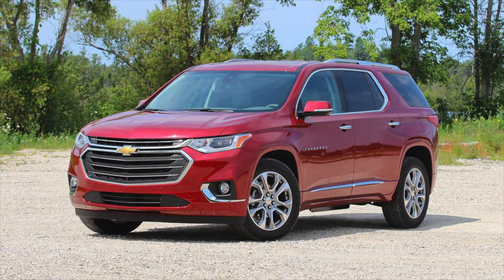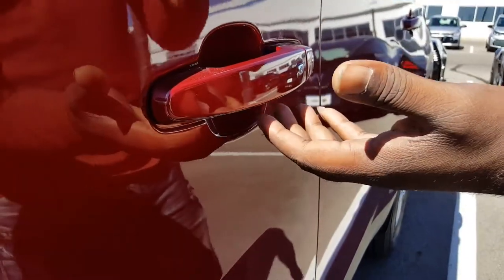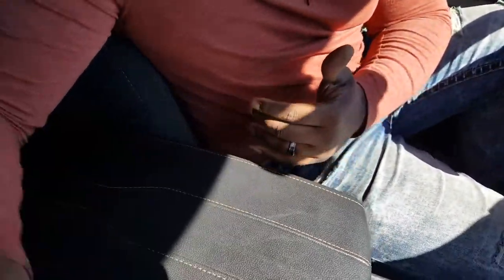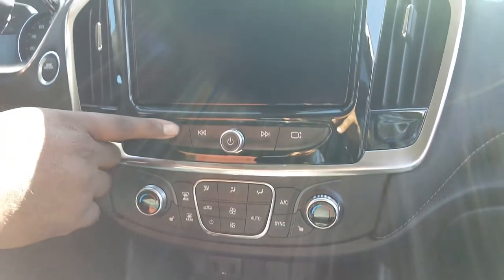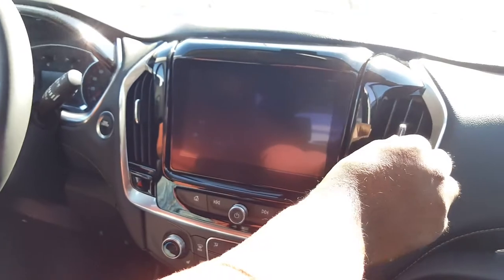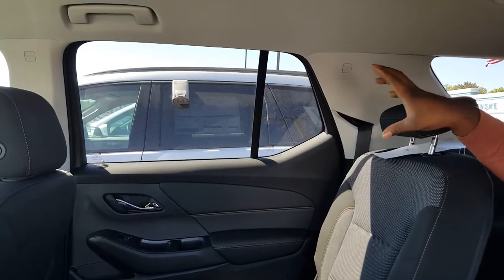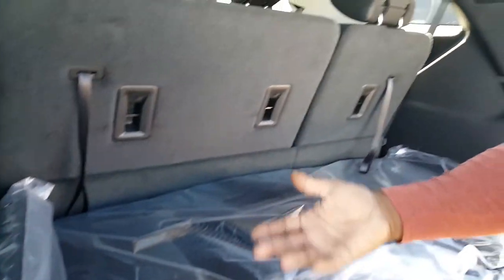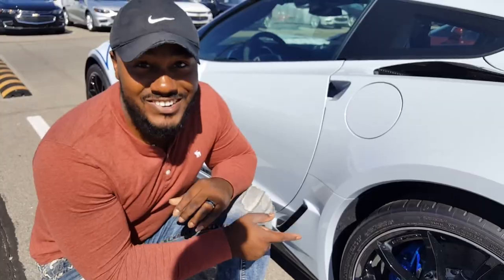Review: 2018 Chevrolet Traverse 1LT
This Car Review is about 2018 Chevy Traverse 1LT. I will be showing the interior and exterior of this SUV.